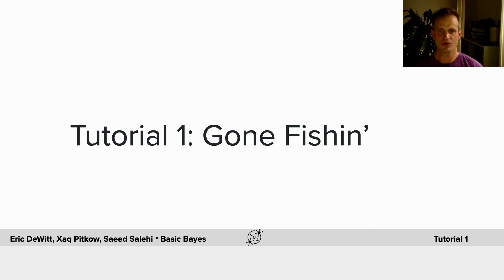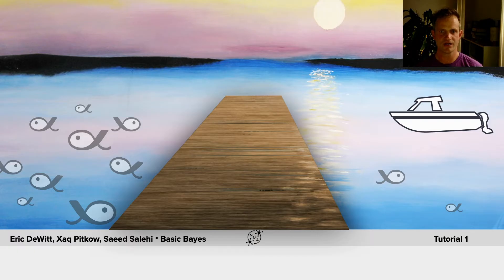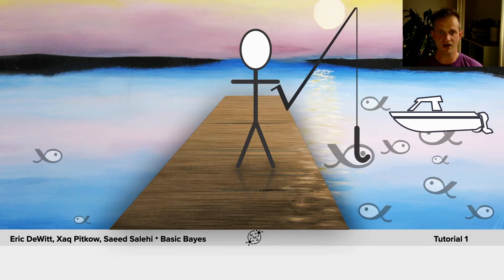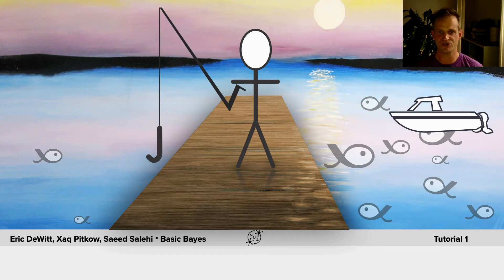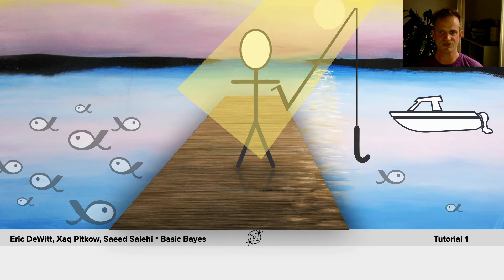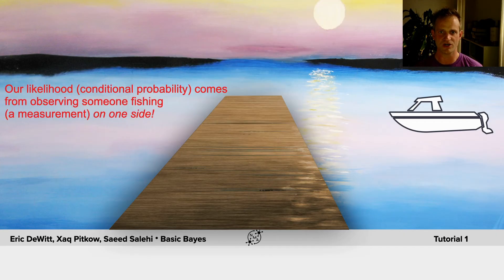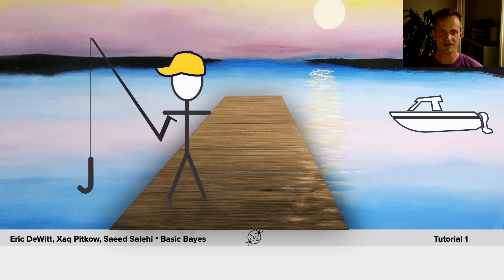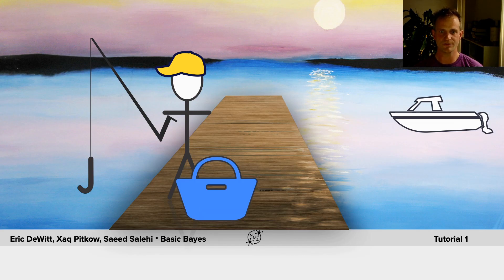Bayesian Decisions T1 Video 2